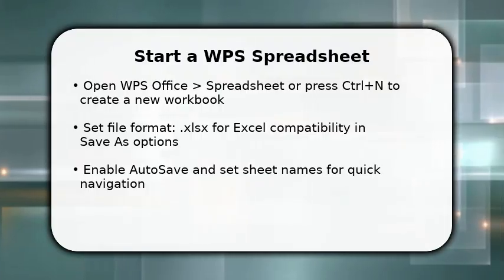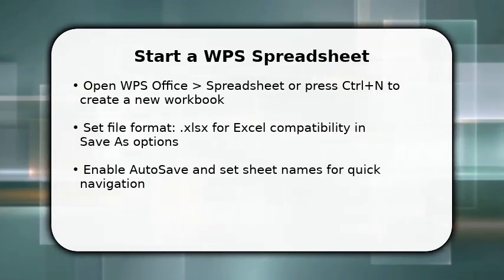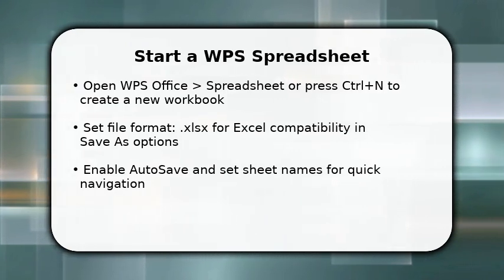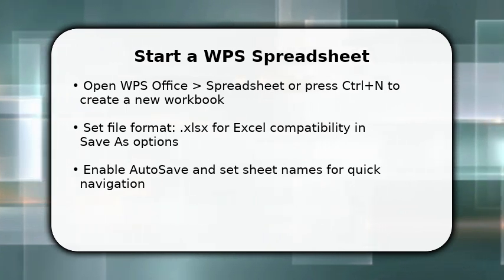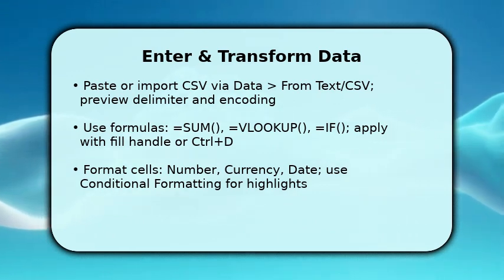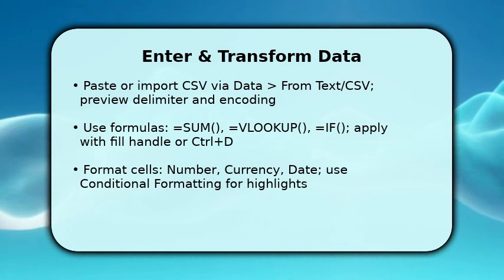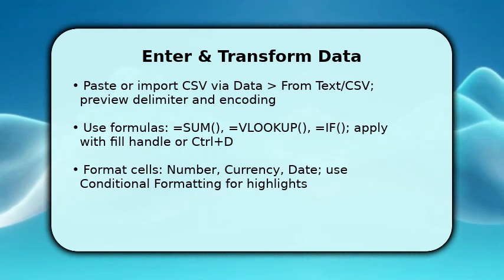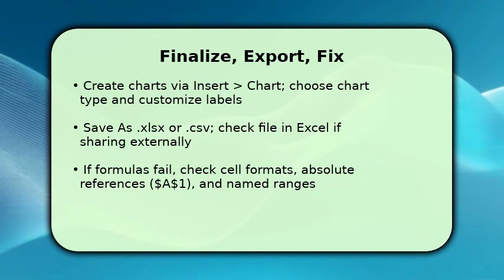How to Use Excel on Wps Office (only Way)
How to Use Excel on Wps Office (only Way) | 🔒 Surfshark VPN Deal — Stay private and secure. $1.99/mo + 3 Months Free ▸

Discover the essential techniques for mastering Excel on WPS Office, a guide tailored specifically to those who find themselves in need of this skill. From basic functions and formulas to advanced data analysis tools within Microsoft's spreadsheet software.

Excel, WPS Office tutorial, spreadsheet skills, data entry with Excel on WPS, Microsoft Excel tips for non-users